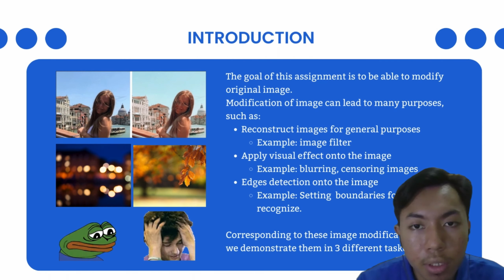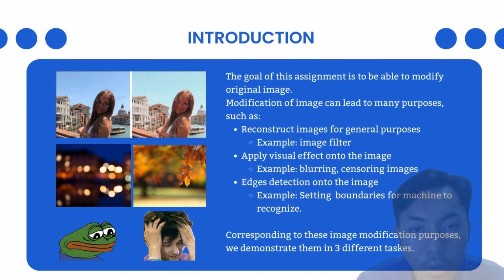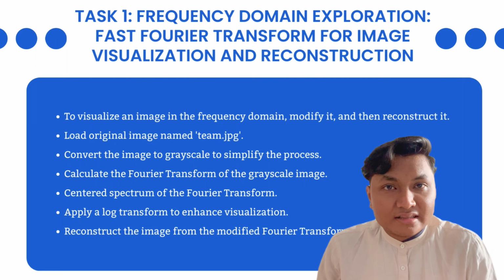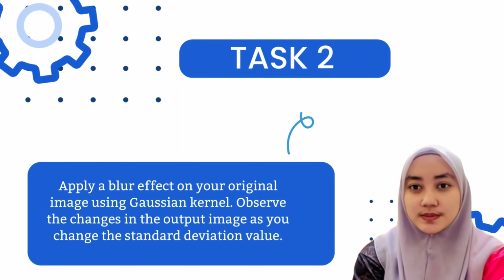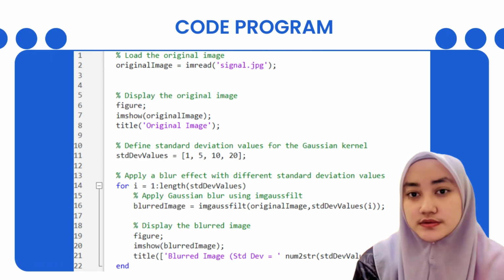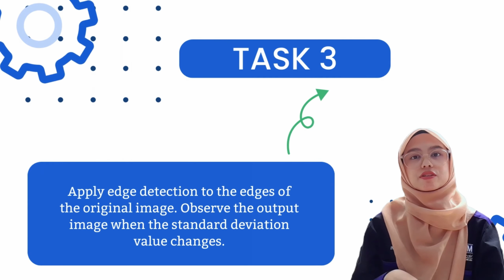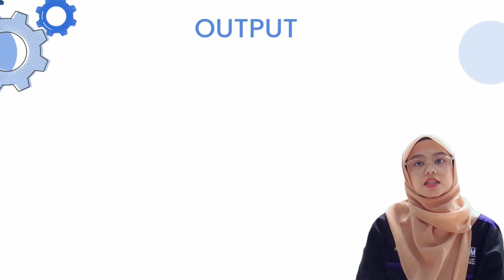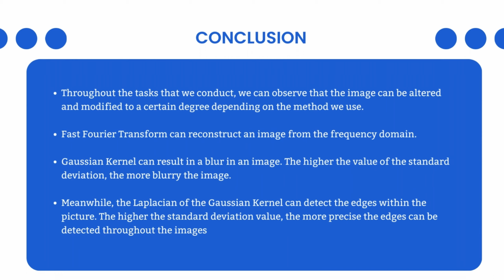BEET2423 Signal & Systems - Group Assignment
2 BERC S1/1 | 2023/2024

Kudos:
Muhammad Farhan
Muhammad Hasif
Intan Raihanah
Nor Syazira

Created using CapCut for Windows